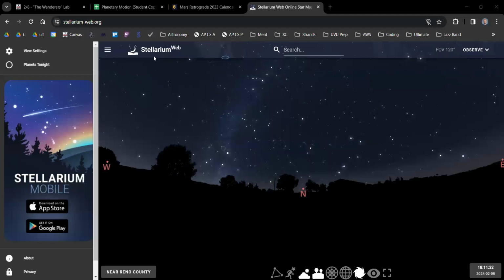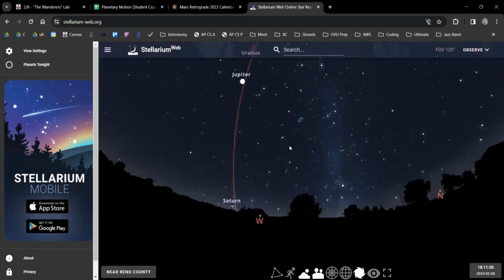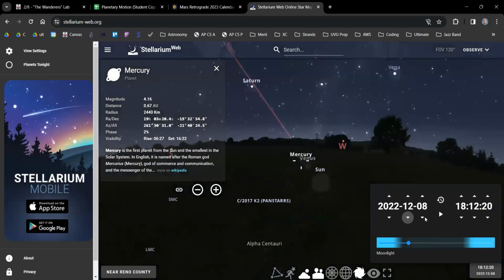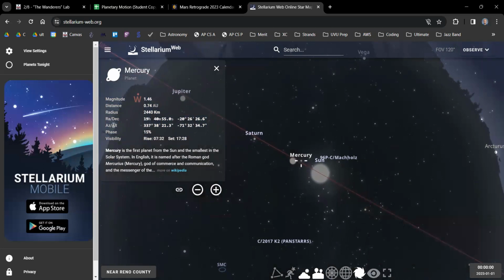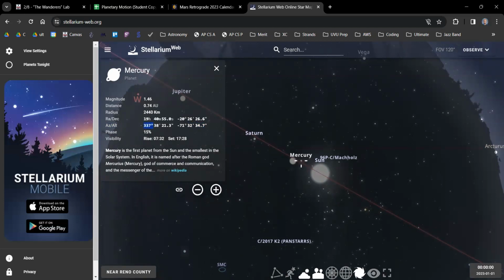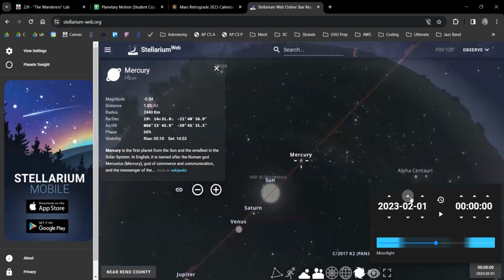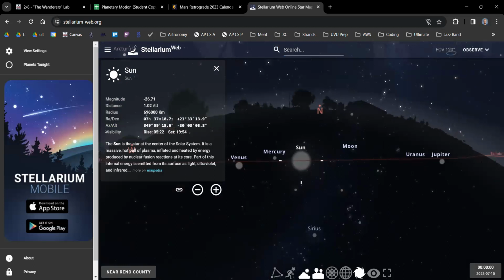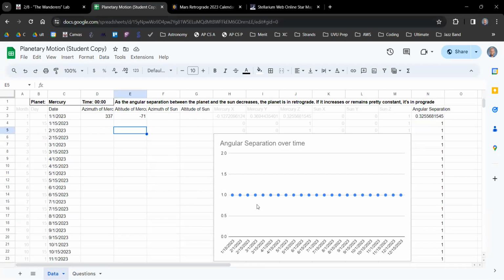Planetary Motion Lab